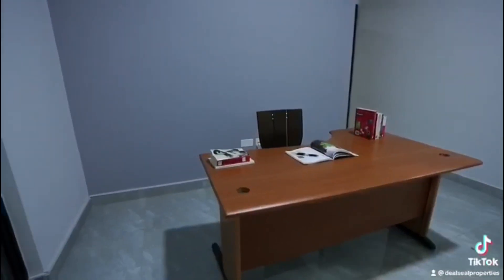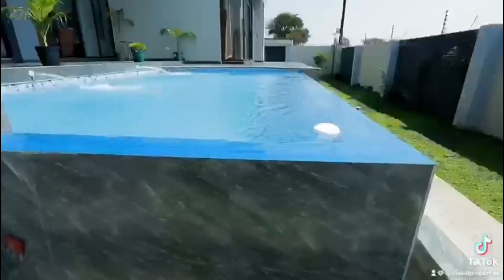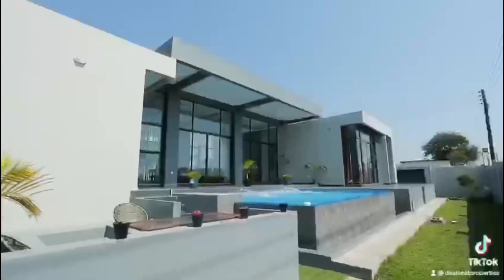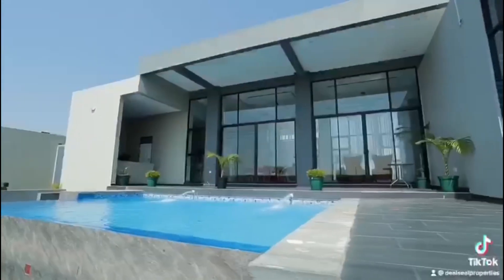$390 000 5 bdrm Fully Furnished House in State Lodge | Lusaka, Zambia